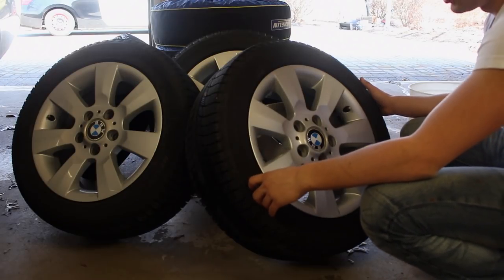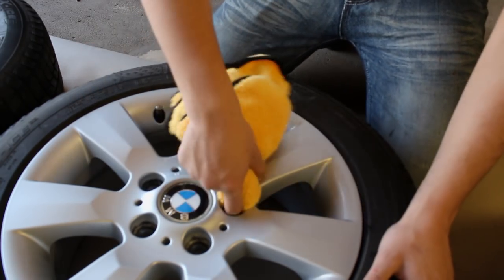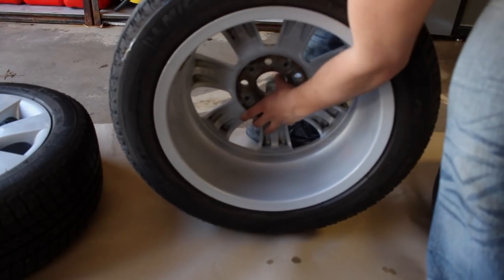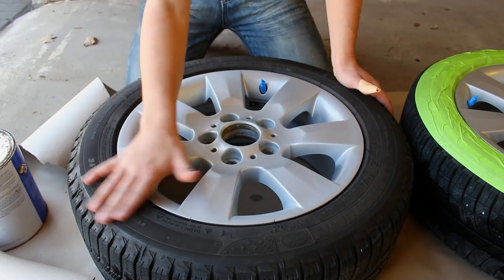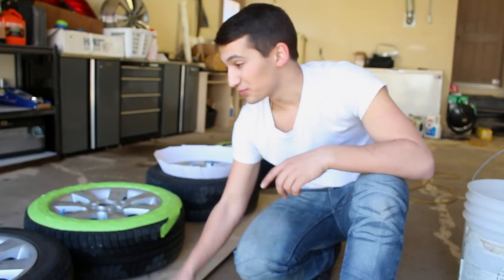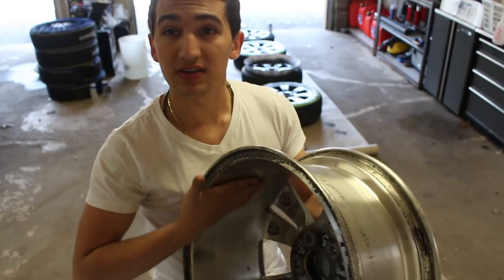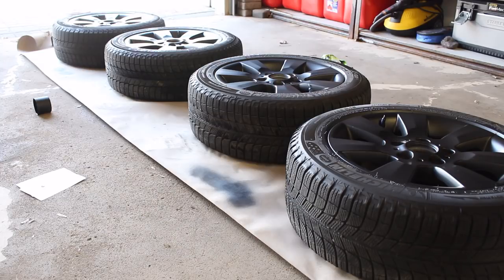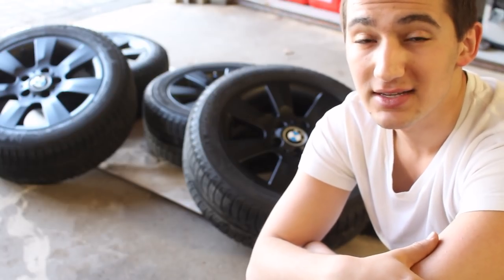DIY: PlastiDipping Wheels 4 Different Ways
DYC Wheel Kit
Black PlastiDip Aerosol
Aerosol Trigger

You can pick up a wheel kit, or you can purchase the cans individually.